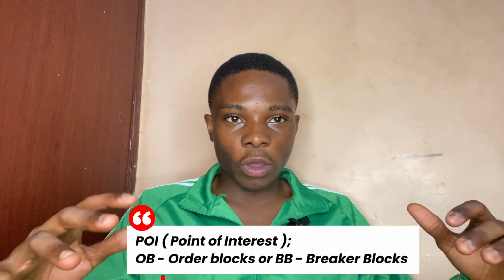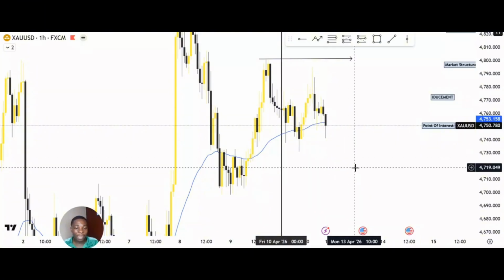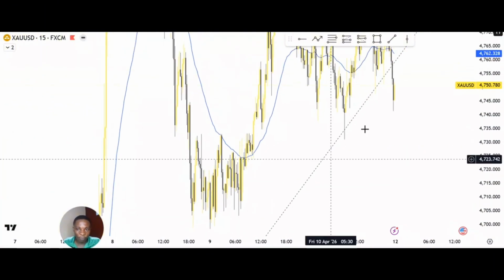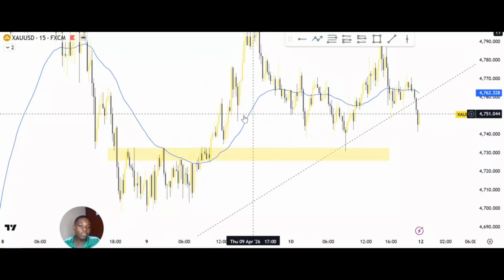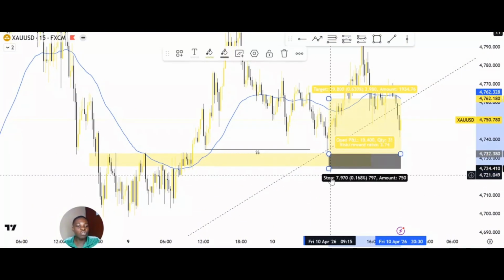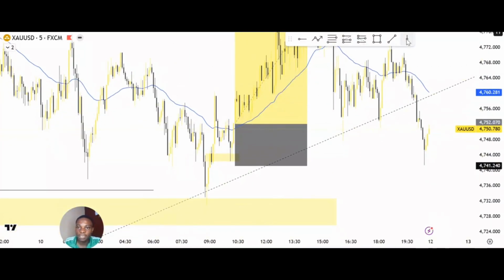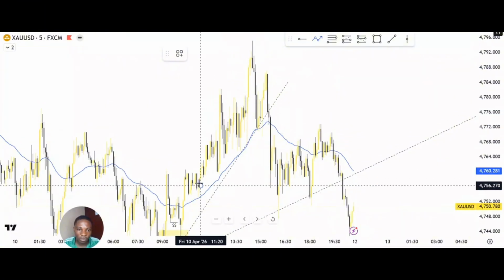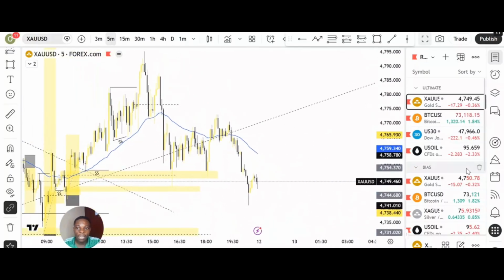ULTIMATE STRATEGY - Gold Breakdown 📊🌟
Stop guessing and start trading XAUUSD with precision. In this video, I break down the exact strategy I use to master market structure and hit high-confidence profit targets.

What’s inside:
 * Identifying high-probability  - Points of Interest (POI).

 * Establishing a clear - Directional Bias.

 * Full walkthrough of trade execution and logic.
Success isn't about luck , it's about the system.